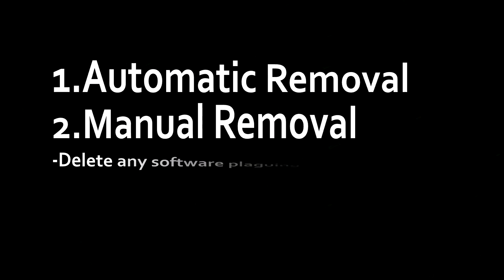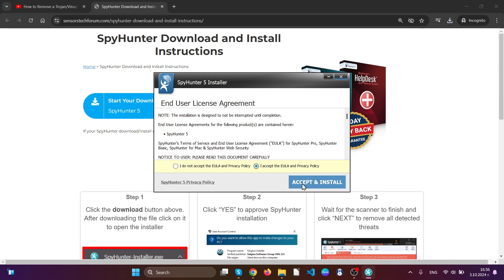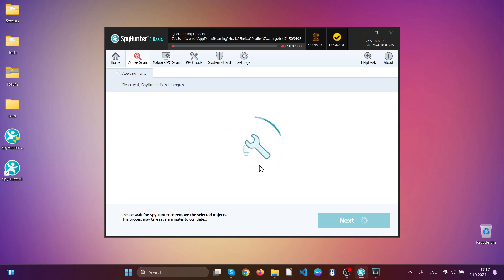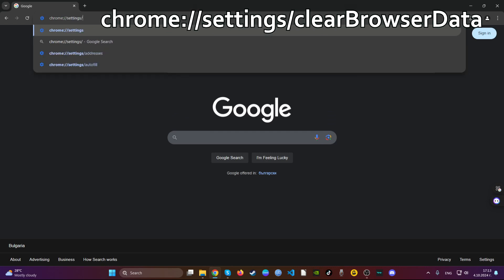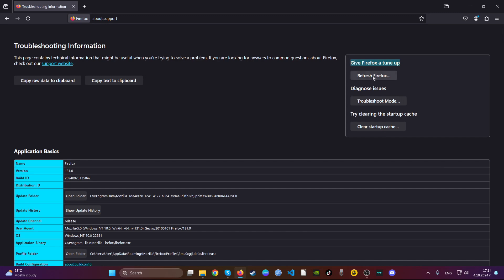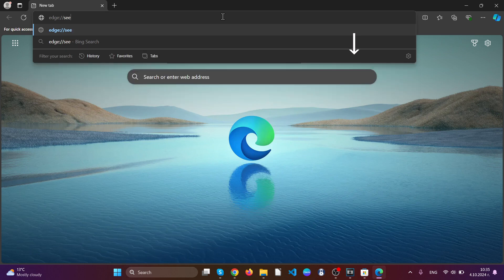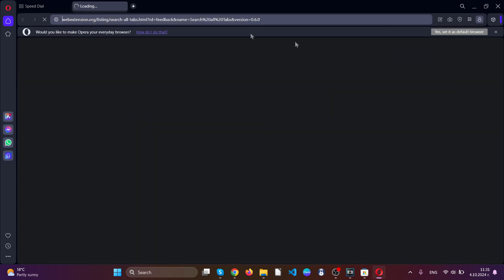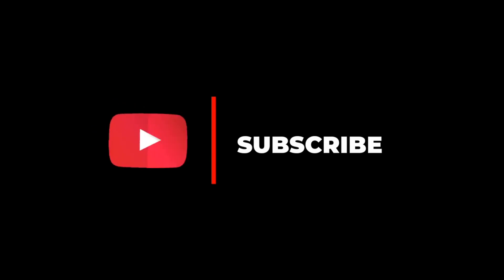Xhamster2.com Virus Redirects - How to Remove Them [Solved]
00:00 Start
01:03 Automatic Removal Guide
02:31Manual Removal Guide
02:37 Google Chrome Guide
03:24 Mozilla Firefox Guide
04:08 Microsoft Edge Guide
05:06 Opera Browser Guide